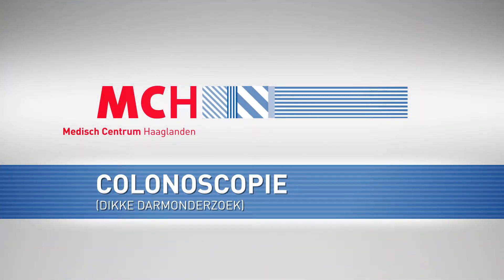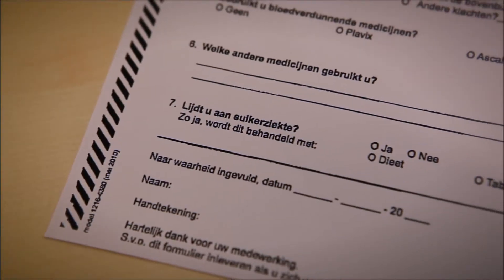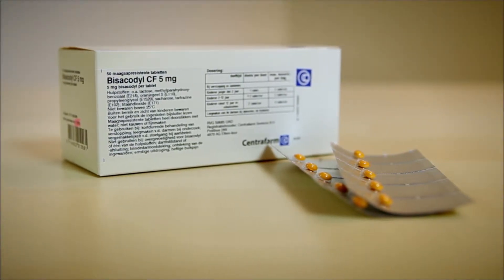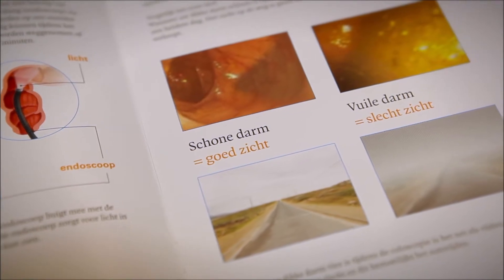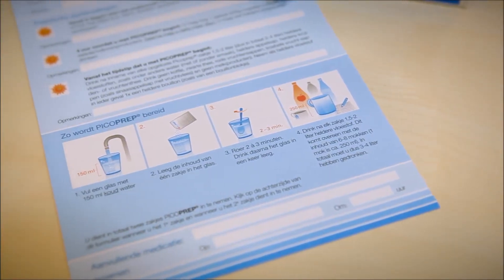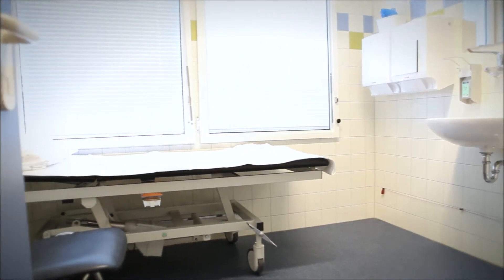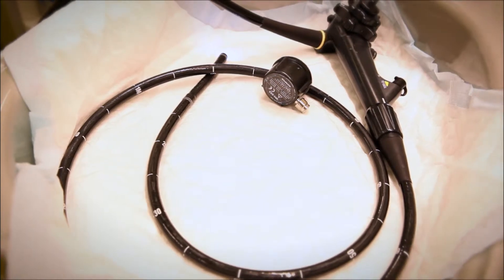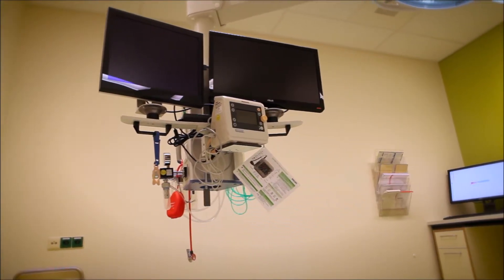English - Information film: A 'colonoscopy' or examination of the large intestine